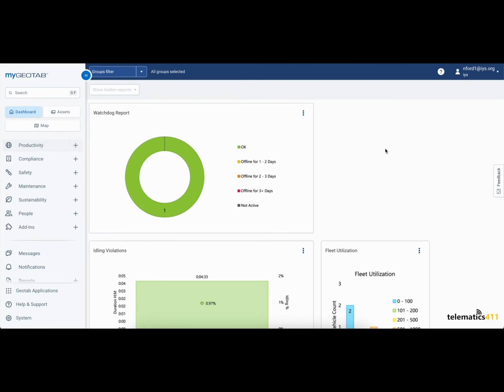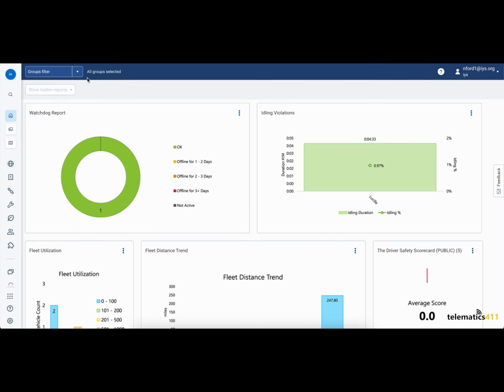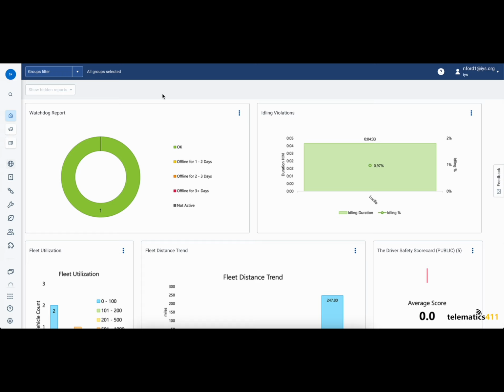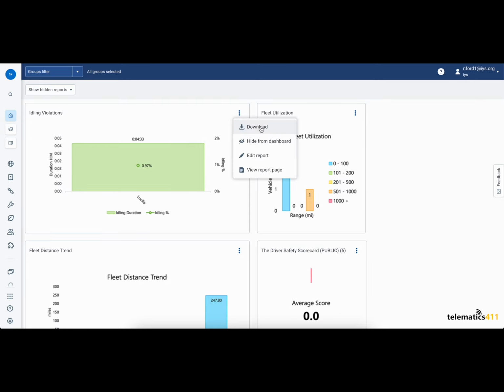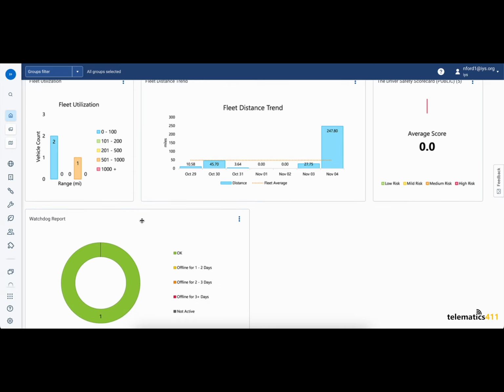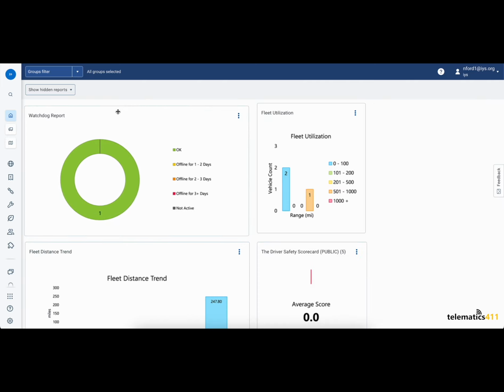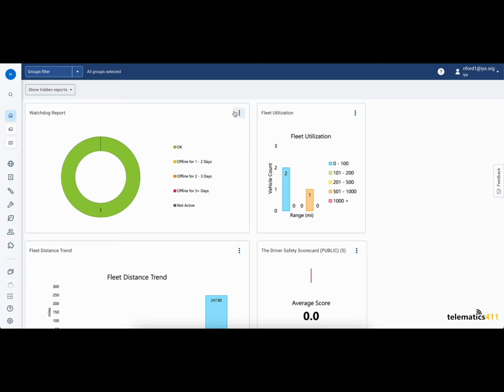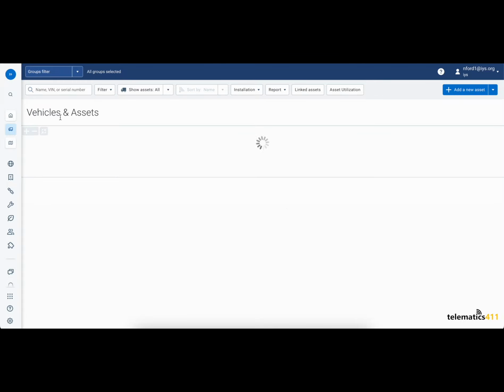Intro to the MyGeotab Dashboard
In this video we cover how to customize your MyGeotab Dashboard, including:
- collapsing the sidebar menu for a better view,
- removing unnecessary reports,
- rearranging reports in a way that makes sense to you,
- downloading reports, and
- drilling down to find the source of a report's data.

Photo credit:
Freddy Mishiki on Unsplash